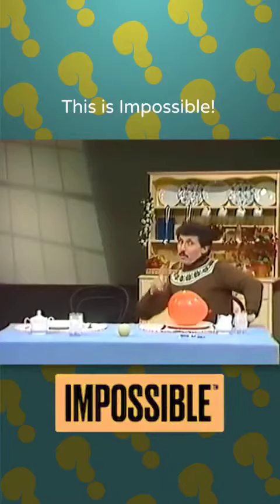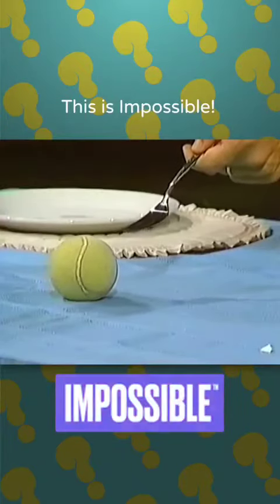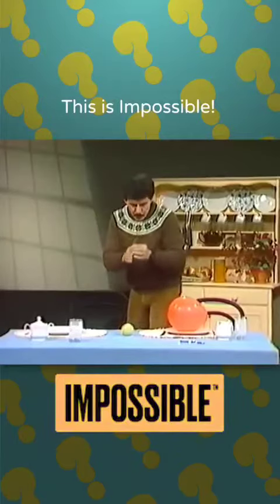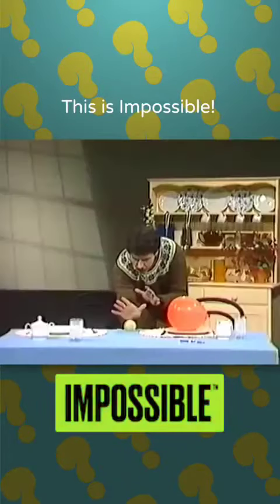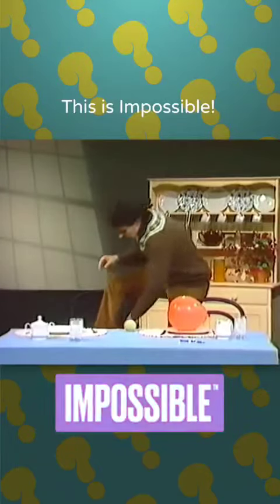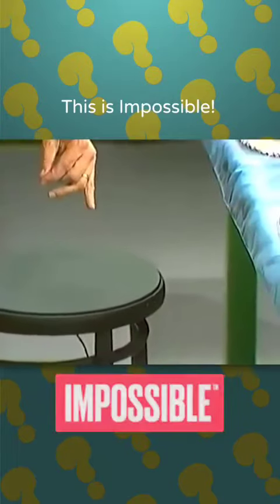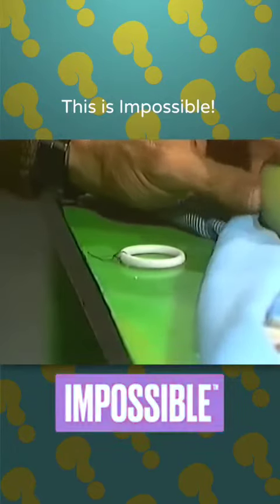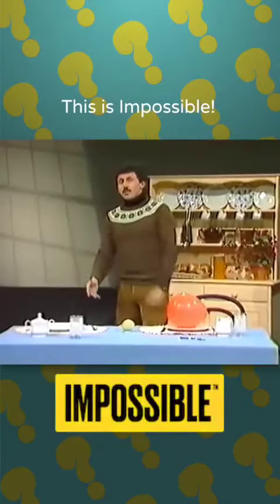Easily Trick Your Friends with Tennis Ball !! 🎾 😳